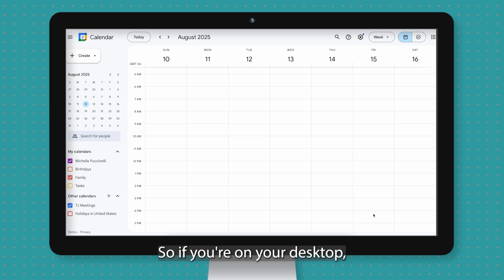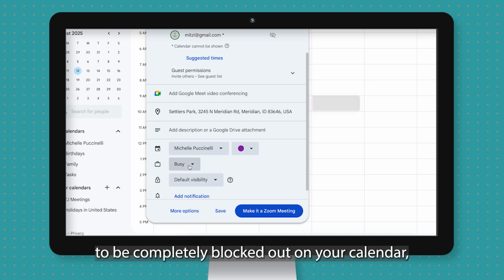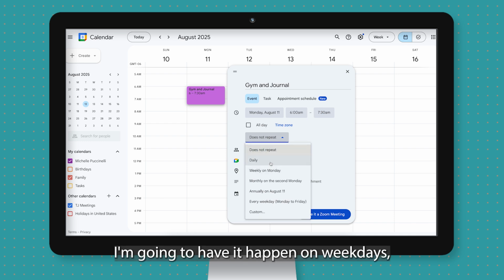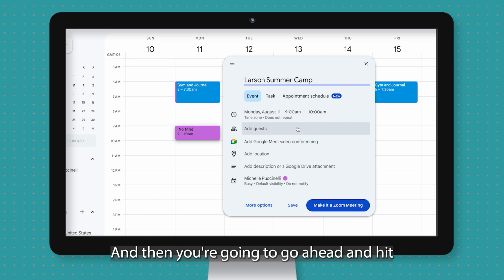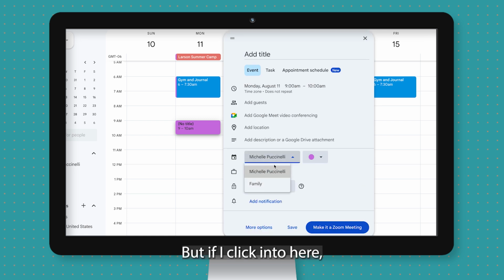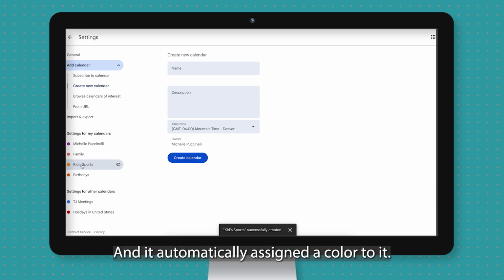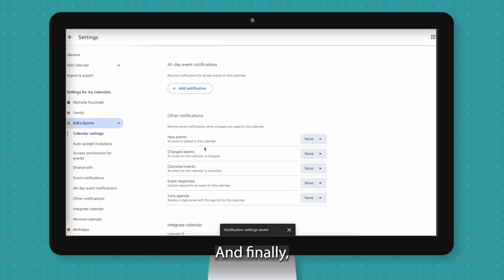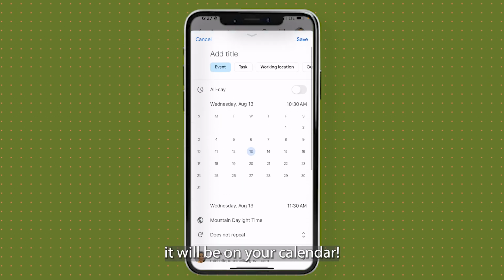Create a Personal "Command Center" with Google Calendar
Tip 1️⃣ of our Automate Your Life Mini-Series!

Today we’re learning how to turn your calendar into a self-driving, personal command center. You’ll learn how to use color-coded time blocks, set repeating reminders AND create a shared calendar so that everyone is on the same page.

If you’re ready to jump all the way into the virtual pool and turn those skills into a remote career - you can join us for a 7 day trial of Virtual Work Studio!